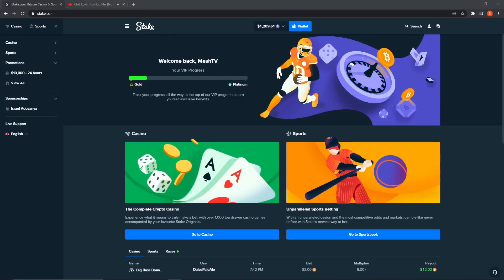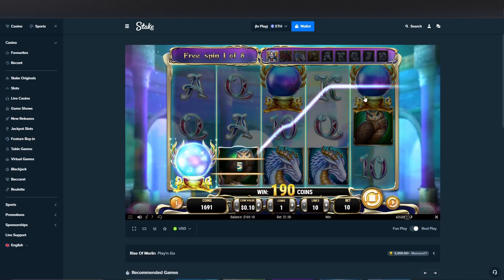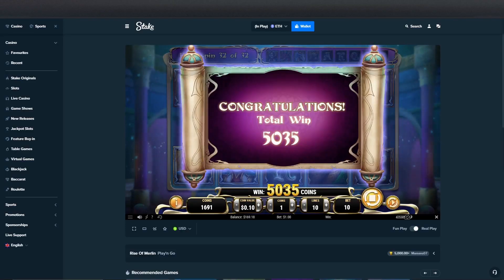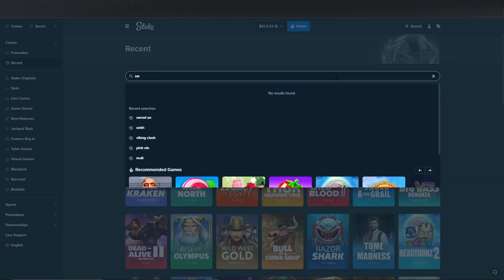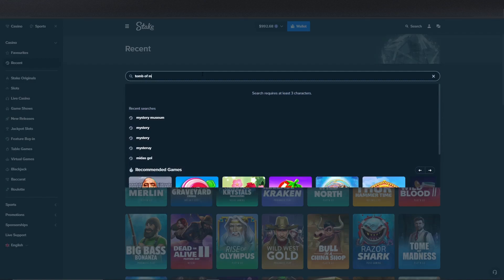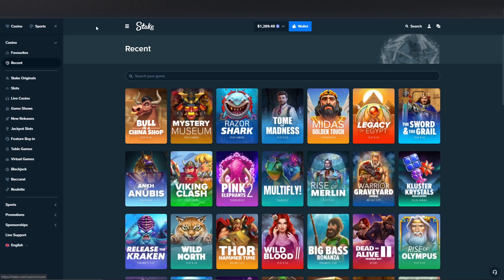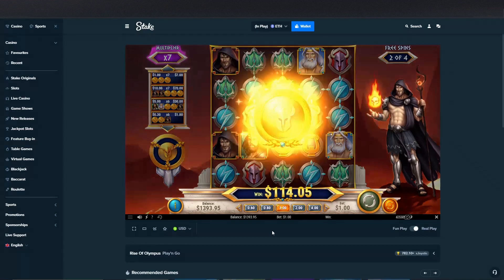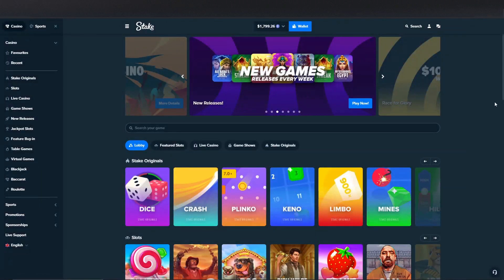Turning $1 to $500+ with this slot - Stake Bonus Hunt #1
This is episode 1 of 3 in this *new* bonus hunt series, I hope you all enjoy it. Leave any video recommendations in the comments below!

Be 18+ to play